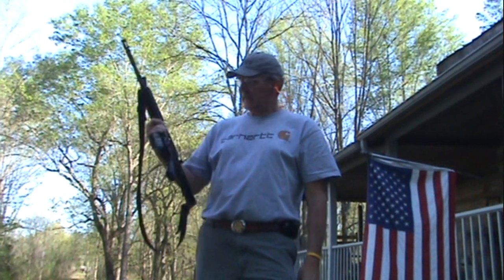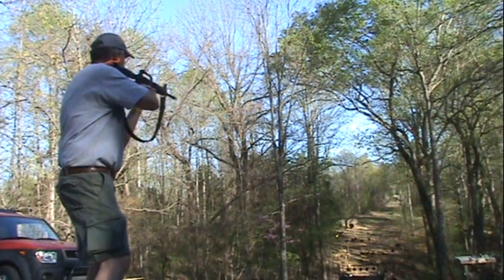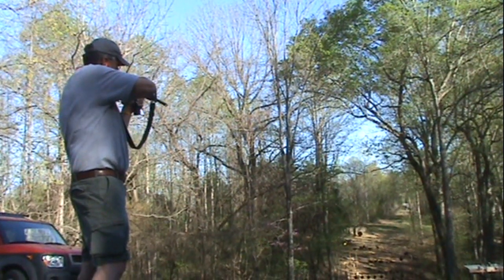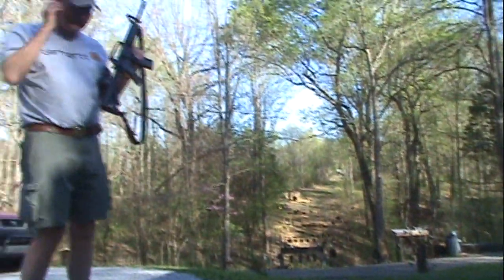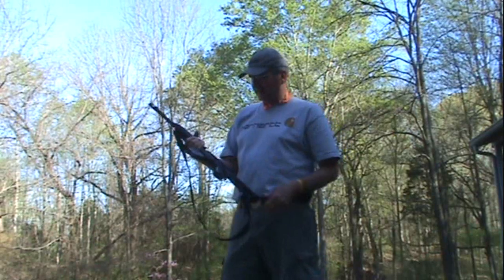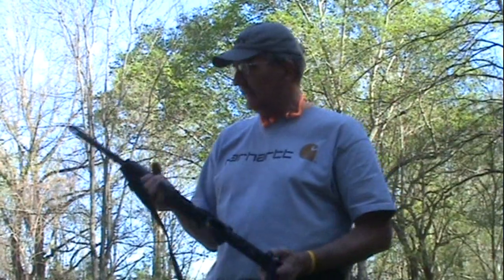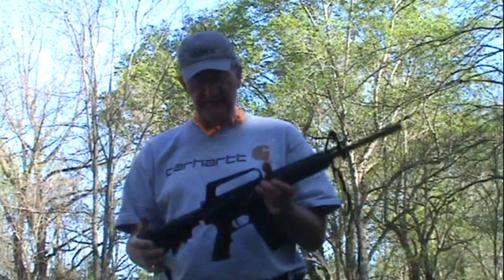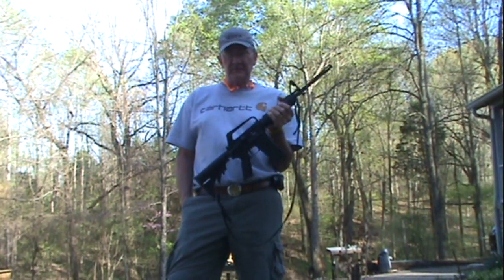M4 at 230 yards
Shooting a stock Bushmaster XM15 E2S at 230 yards.  Here I go again, a pistolero trying to shoot a rifle at a somewhat difficult target, at least for my old eyes. My son sat down to get a more stable zooming position; we were too lazy to drag out the tripod. Makes me look 7'8" instead of 6' 8" ! :-)
Also, in the interest of full disclosure, I ditched a couple of runs where I just hit 40 or 50% of the time. I didn't want to post one that didn't equal my AK hits at this same target. An expert rifleman or trained marine with good vision would probably hit this 15" plate 90% - 100 % of the time, even with this short gun with stock iron sights. I find it easier with my A2 that has the 20" barrel and longer sight radius; I get a clearer focus on the front sight.